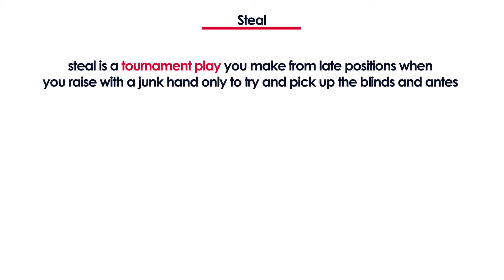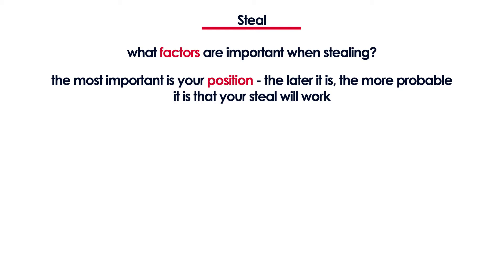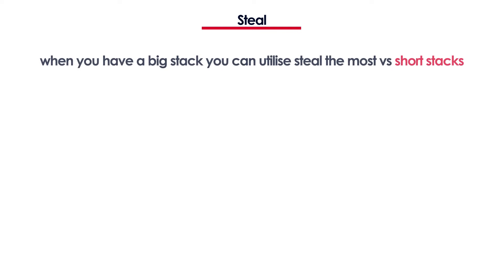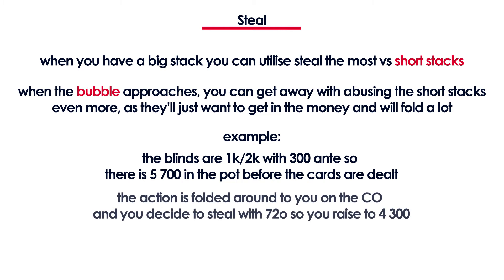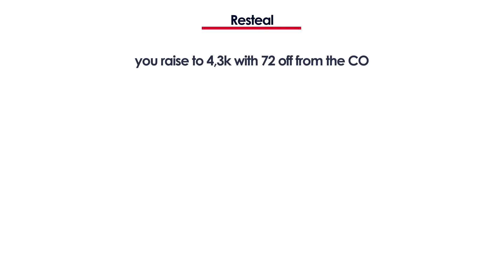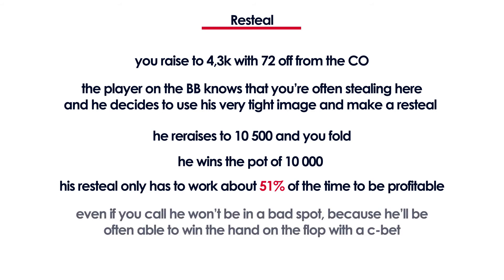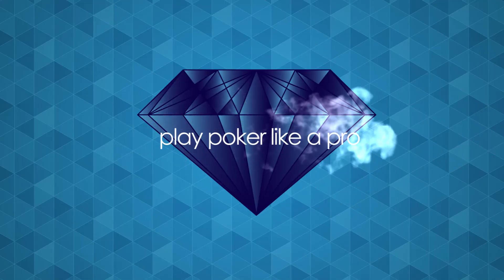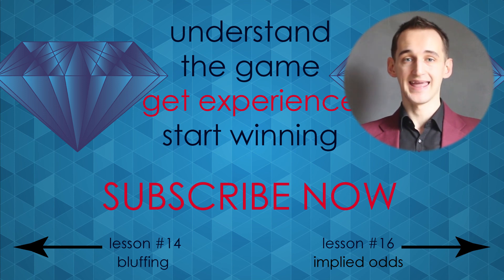How to Steal and Resteal - Tournament Texas Hold'em Plays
Today we talk about tournament poker plays which are the steal and the resteal.

The Steal is an ultra important play in tournament texas hold'em, as it helps you to maintain your stack size as they blinds go up.

We will talk about when is a good time to steal and what players are good to steal from. You will also learn how to resteal - how to counter players who are stealing too much.

Wanna know what's next?

"From Zero to Poker Hero" free poker course will teach you everything you need to know in order to beat the small stakes online games of no limit texas hold'em and most likely every homegame you’ll ever get to play.

👉 What equipment I use to create these videos?

Sony FDRAX33

Google Pixel 2

DJI Osmo Mobile 2 Handheld Smartphone Gimbal

Blue Snowball iCE Condenser Microphone

Acer Aspire VX 15 Gaming Laptop